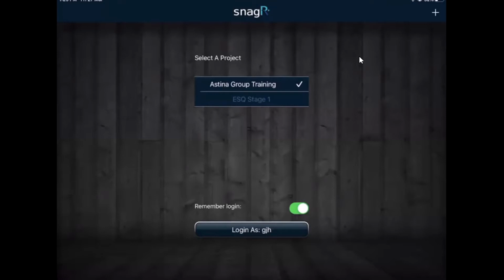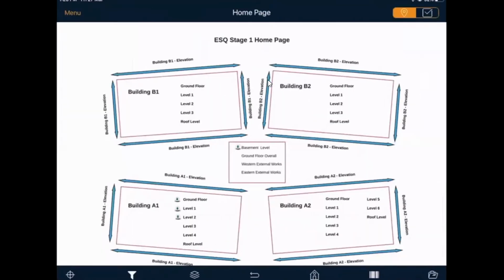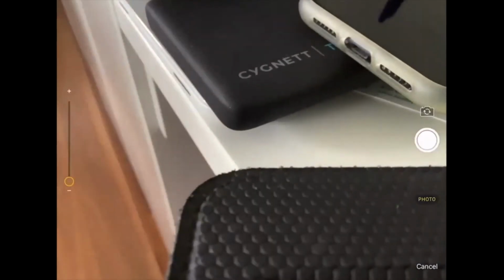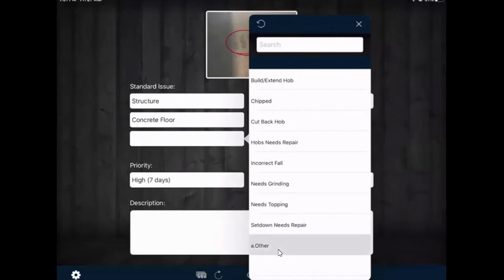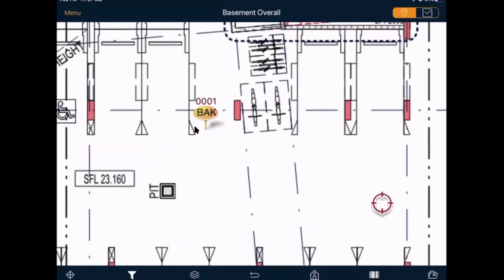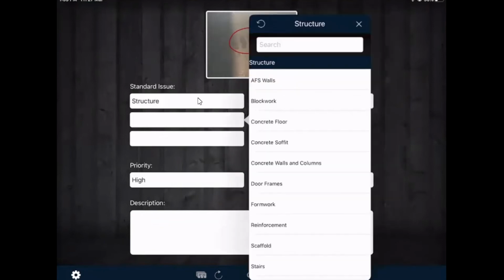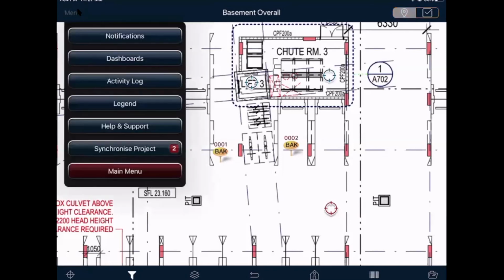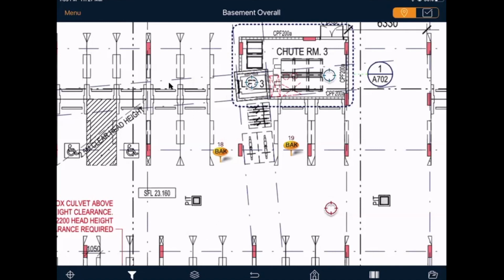Video 4 Astina Group ESQ Stage 1 all about the training site